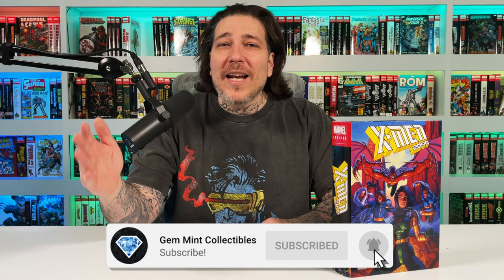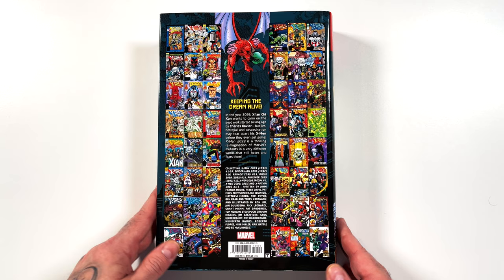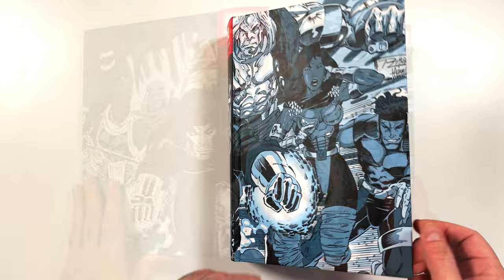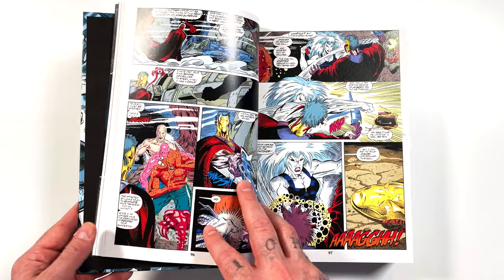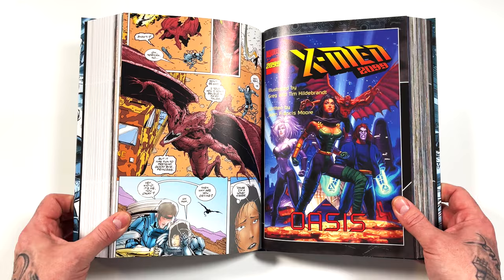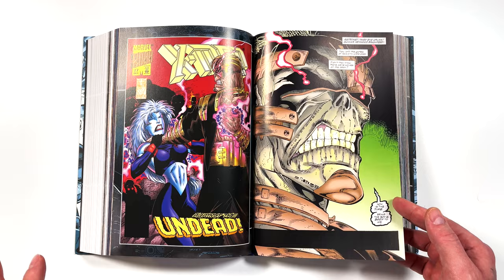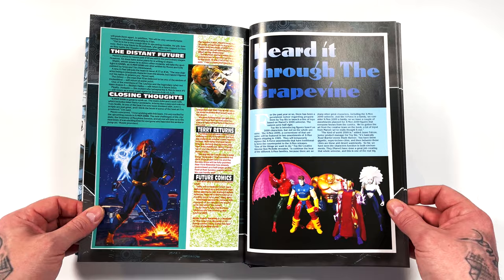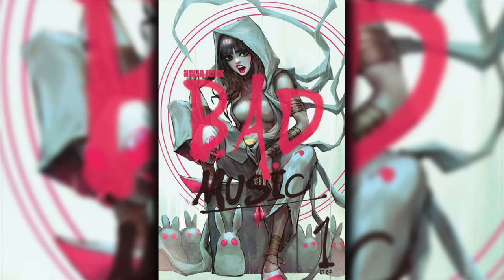The X-Men 2099 Omnibus | John Francis Moore | Ron Lim | Marvel Comics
Thanks for checking out this overview of the X-Men 2099 Omnibus vol 1 from Marvel Comics!

💎 Comics Bugle
to order omibus, comic books, and more from a European Comic Book Shop!